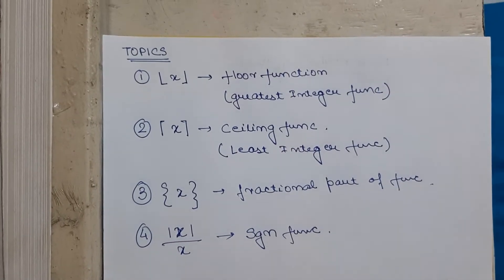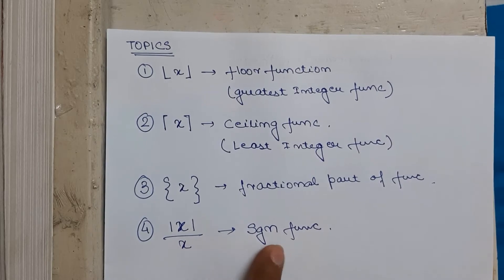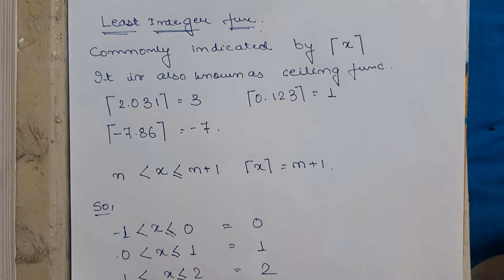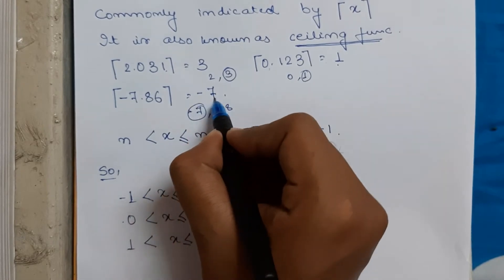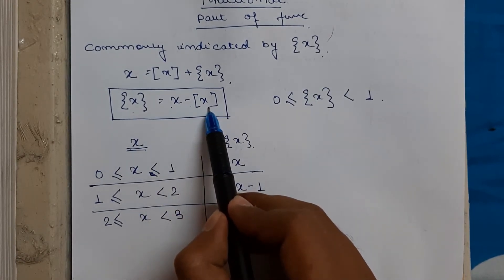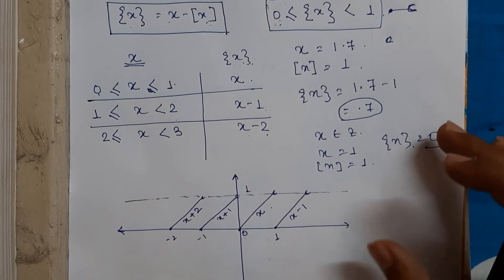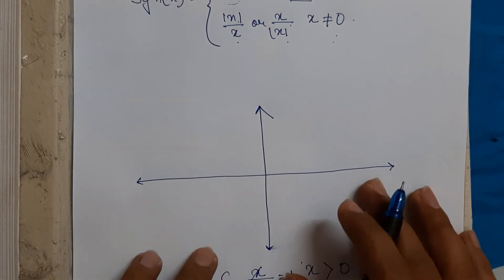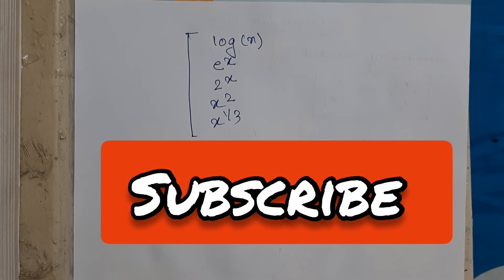Graph|| ceiling function|| floor function||sgn||fraction part||class 11